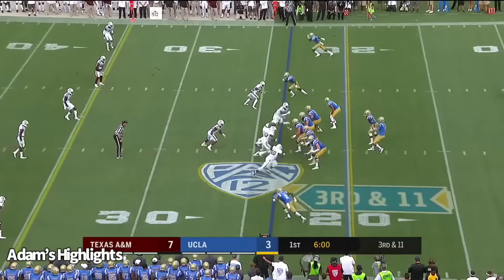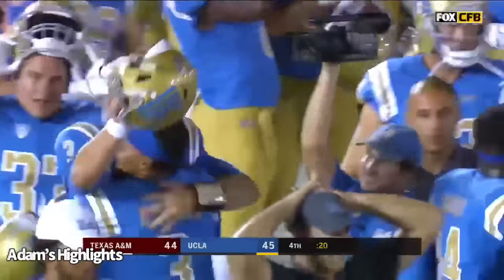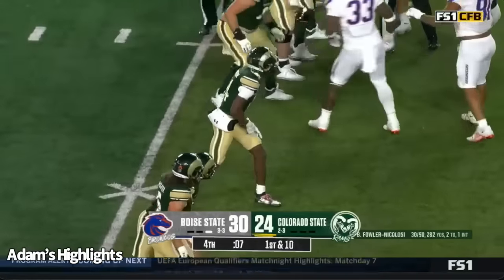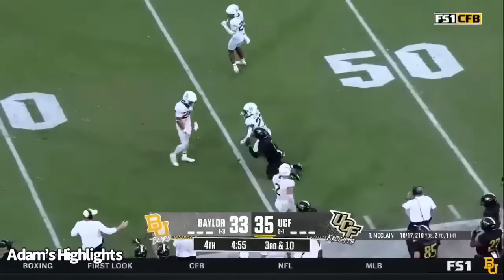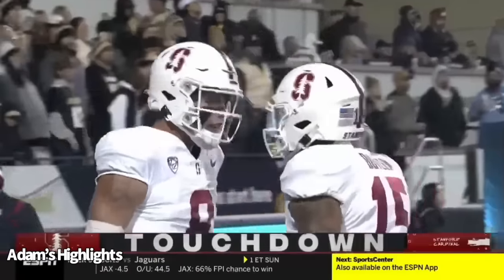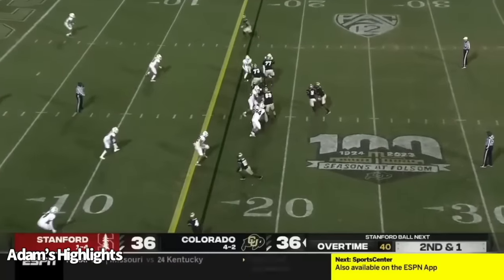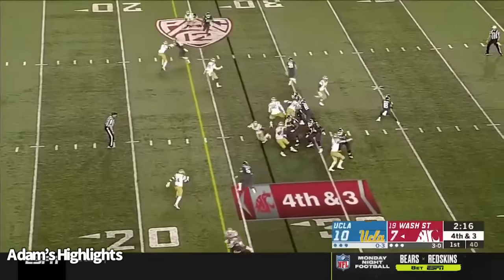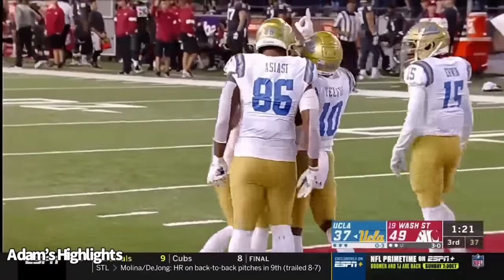College Football 🔥 Craziest Comebacks of All Time!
College football, college football comebacks! Craziest comebacks in college football history! Epic comeback wins college football. The greatest and craziest comebacks in college football history, Colorado up 29-0 blows the lead to Stanford, Oregon up 31-0 at halftime blows the lead to TCU, UCF and Baylor with the most intense game possibly of the entire current season, UCF blows the lead and falls to Baylor, UCLA with the greatest comebacks in college football history, hope you enjoy!